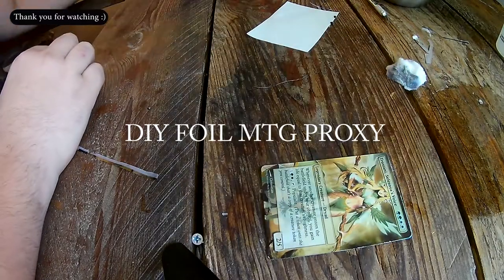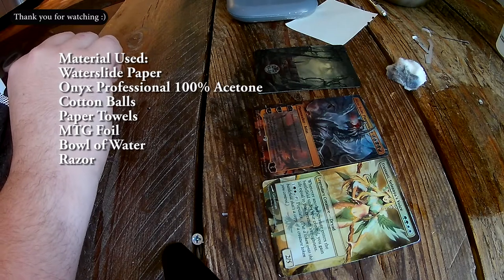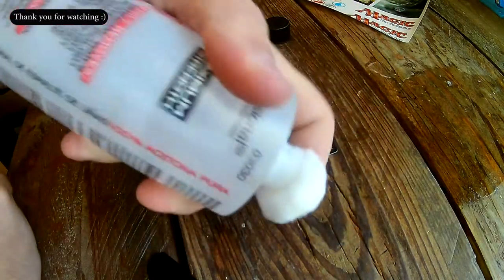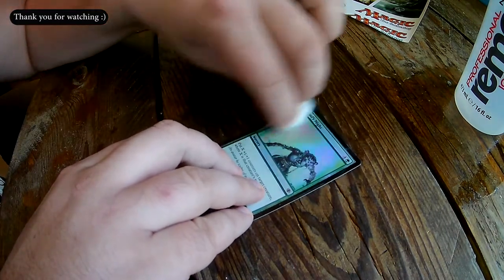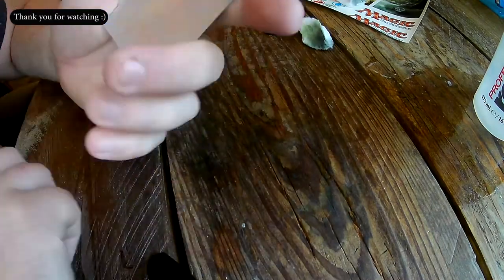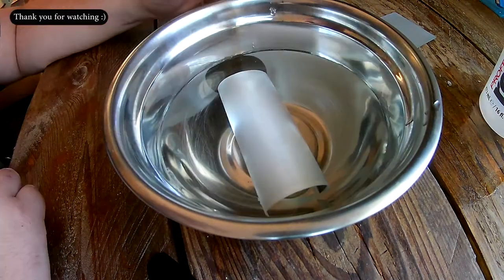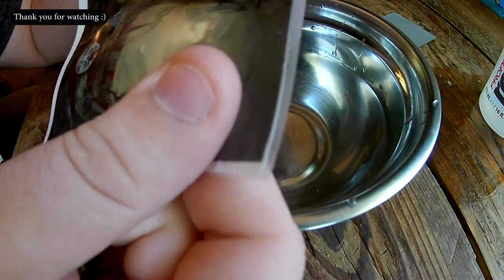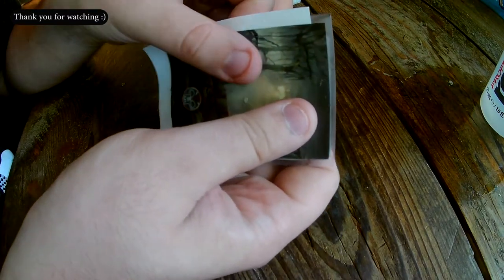Foil DIY MTG Proxy (Orginal)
Material Used:
Waterslide Paper
Onyx Professional 100% Acetone
Cotton Balls
Paper Towels
MTG Foil